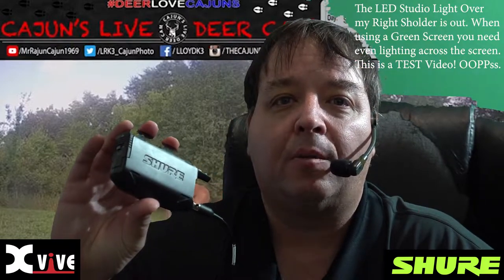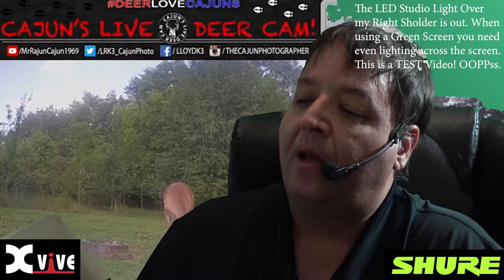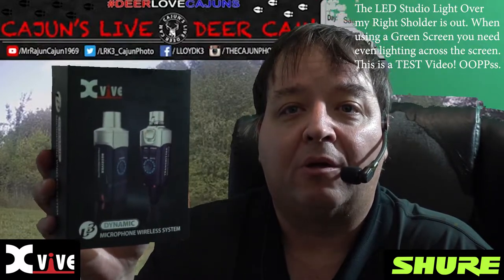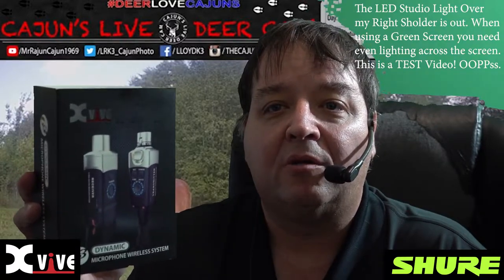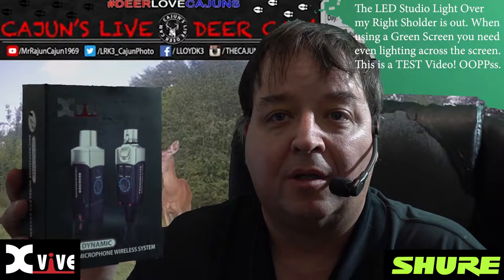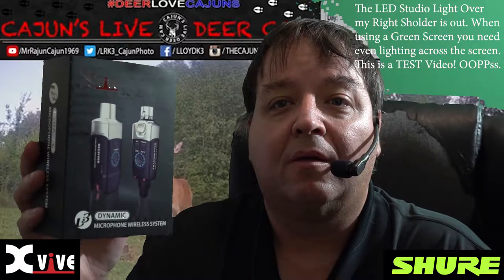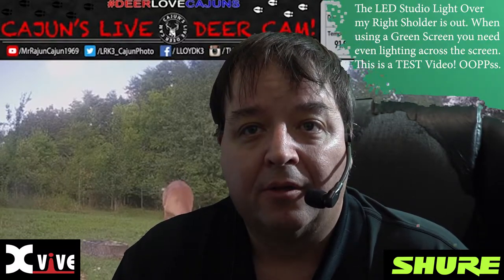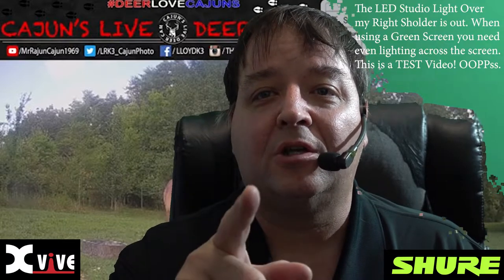New Mic System for Cajun's Streaming Studio | Shure GLXD4 SM35 X VIVE U3 System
The Shure GLXD4 Digital Wireless Receiver for GLXD Wireless Receiver Systems combines automatic frequency management with true digital diversity for a solid signal and excellent audio clarity. Features include license-free operation in the 2.4 GHz spectrum, LINKFREQ, and adjustable gain control.

The Shure SM35 Performance headset condenser microphone gives multi-instrumentalists the freedom to express themselves without sacrificing sound quality. A tight, unidirectional cardioid polar pattern provides excellent rejection of off-axis sound sources to prevent feedback and signal bleed onstage, whether in use in small clubs, large installations, or arena tours.

The X Vive U3 Complete Dynamic System features high-resolution, 24-bit / 48 kHz audio, with a very wide and smooth frequency response between 20 Hz and 20 kHz and a signal-to-noise ratio of 107 decibels. Sing or speak without compromising the quality of your voice or your microphone!

Cajun
Cajun's YouTube Channel